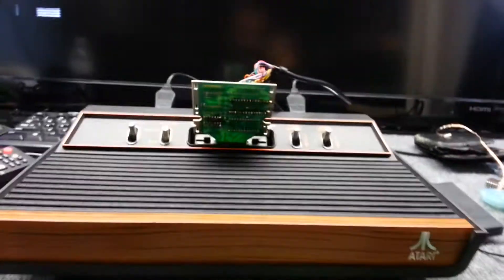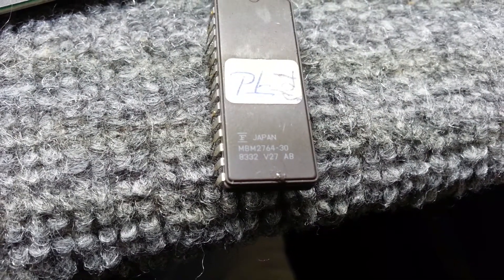My Atari Compumate is alive!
One of my Compumate wasn't working, I could get another one working, and after a deep research, I found out the eproms went dead.